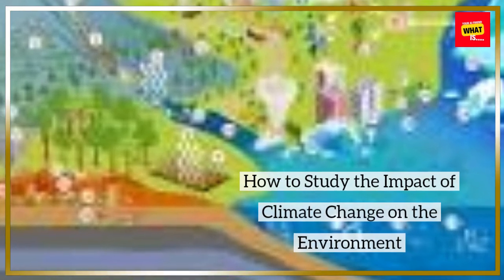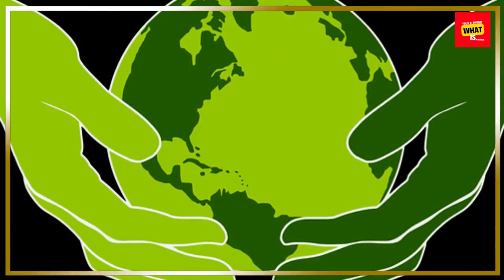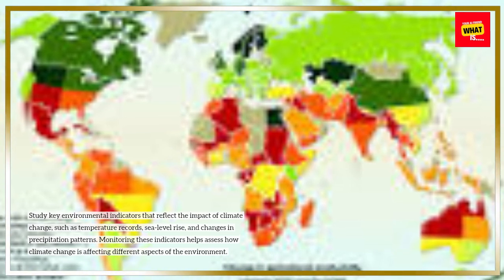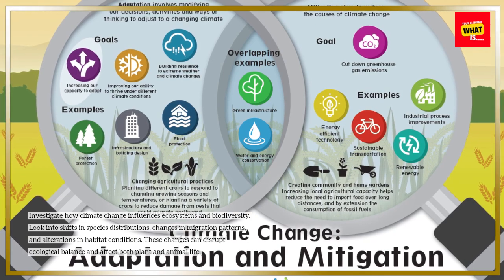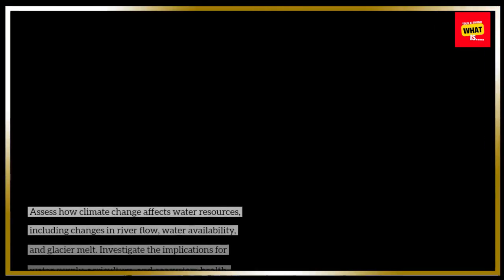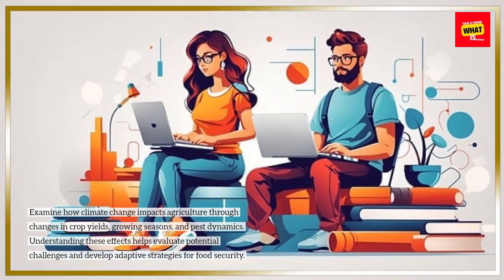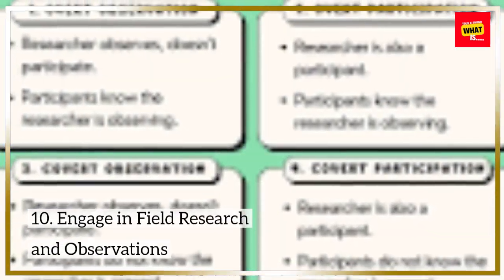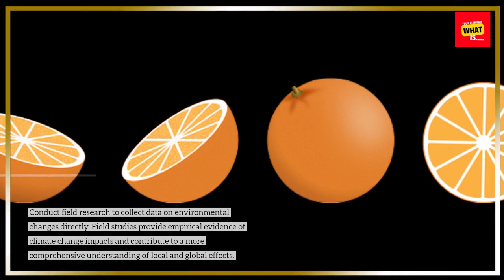How to Study the Impact of Climate Change on the Environment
Study climate change effects on our environment with these essential research methods and insights.